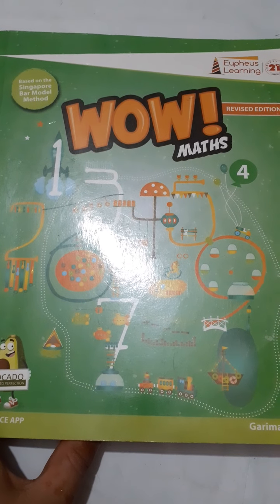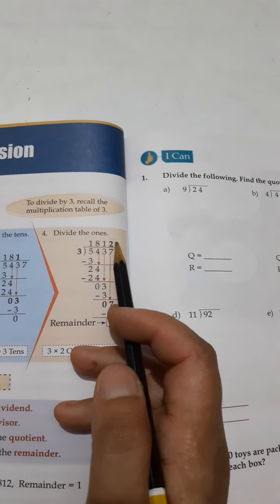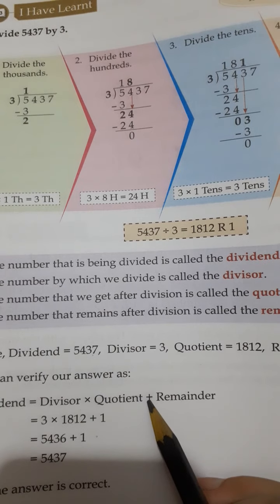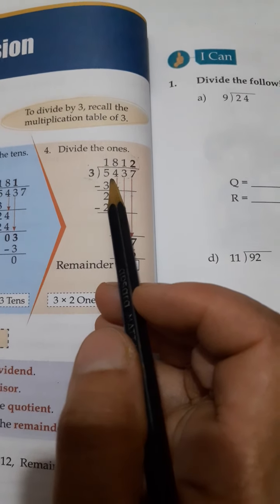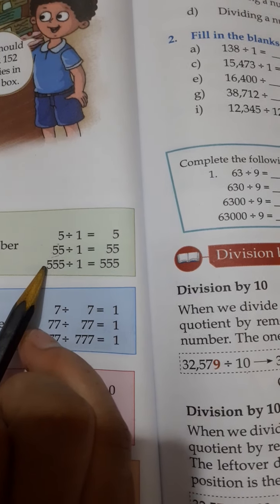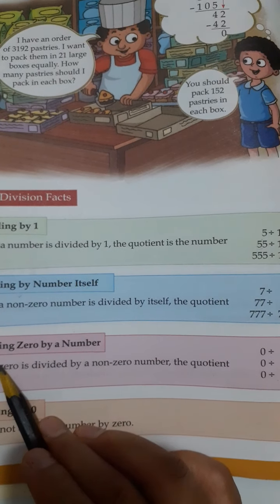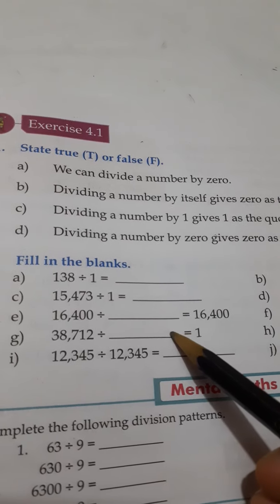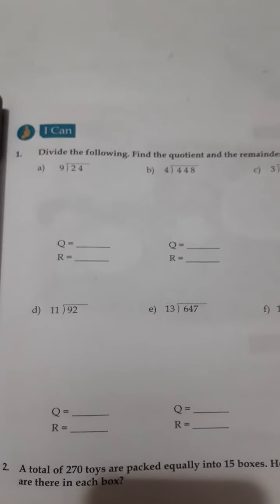Class 4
Division